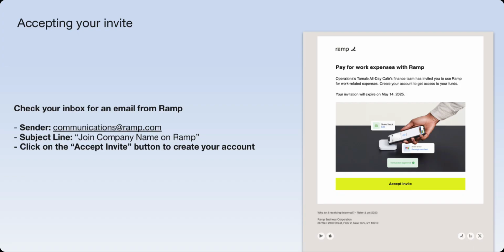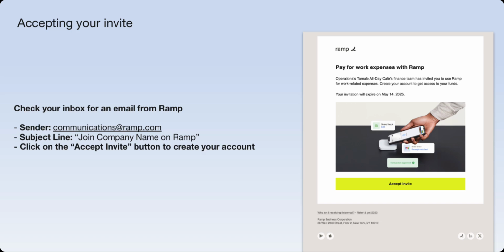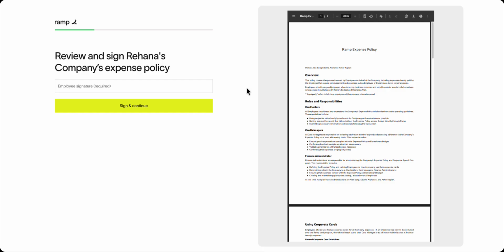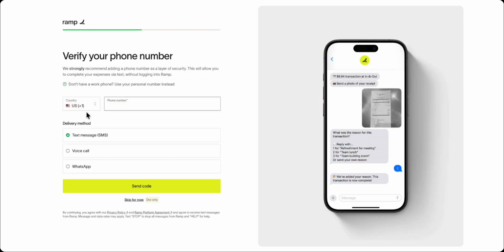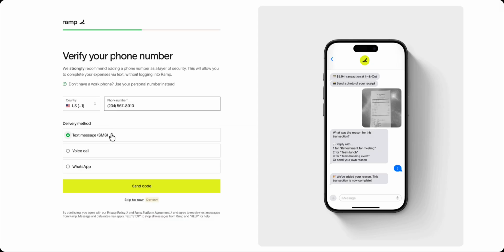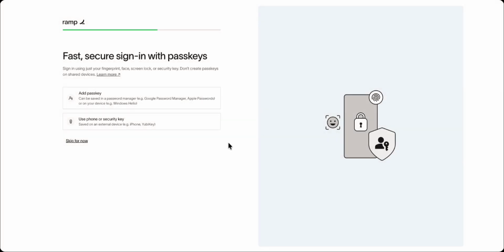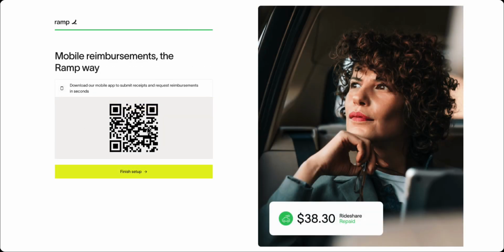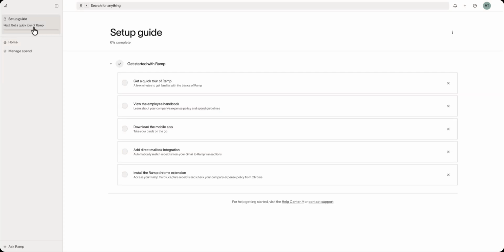Employee login experience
This video walks you through the on screen prompts that guide employees through account creation and setup the first time they log in to Ramp.